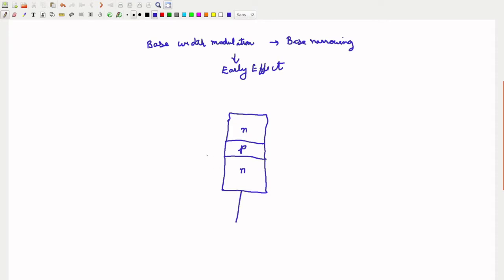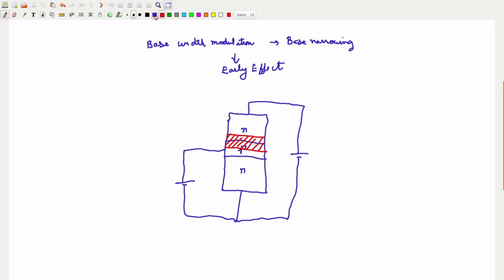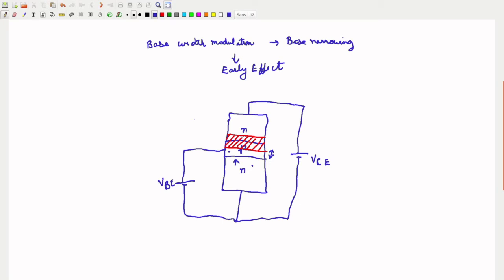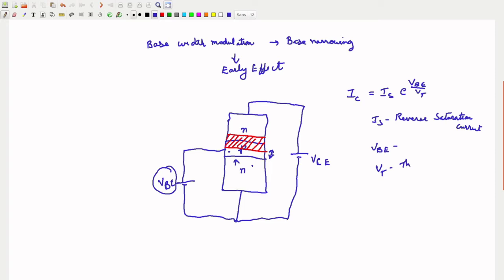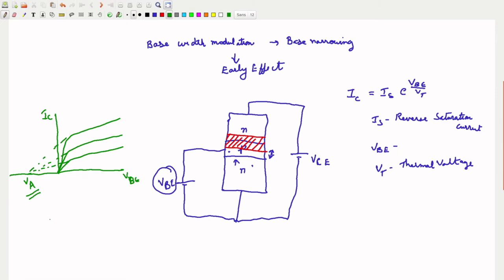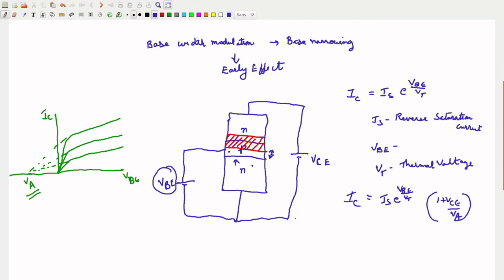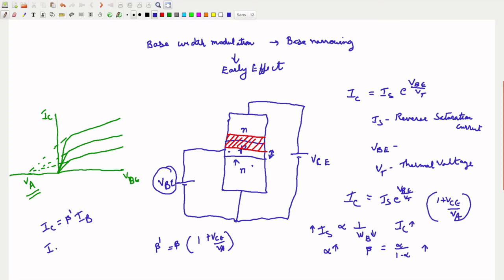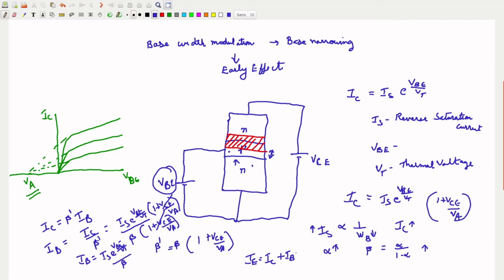Base Width Modulation/Early Effect_Prof.Paul Ansel_ Video_Series_Video_19_ECT201 Solid State Devices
In this video of the video series by Prof. Paul Ansel V. on the subject Solid State devices based on the KTU syllabus, the basic fundamentals of semiconductors are discussed. With this video, we are going to know more about Bipolar Junction Transistors. The concept of Base width Modulation is explained in detail.